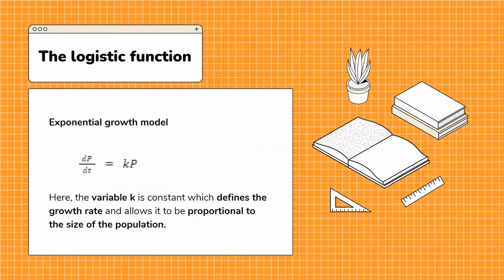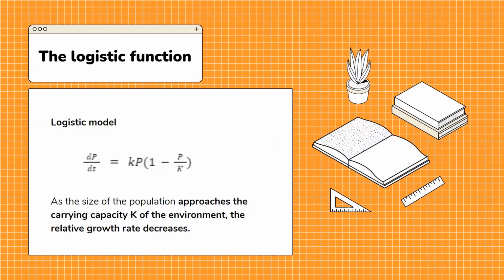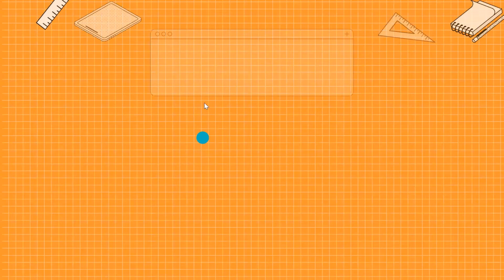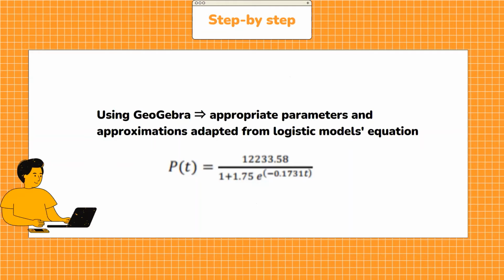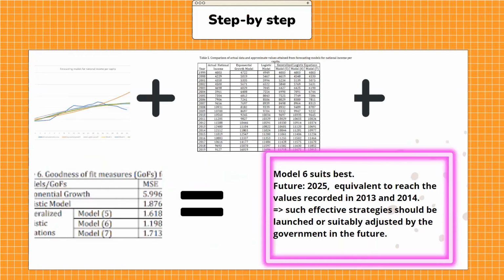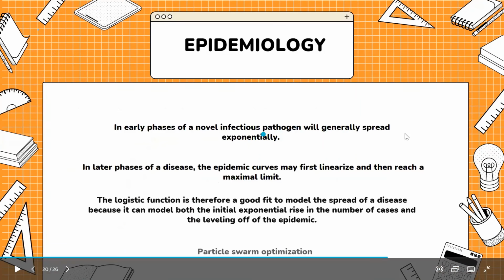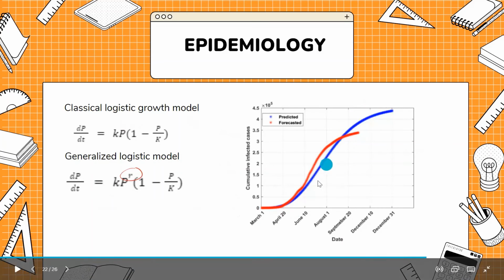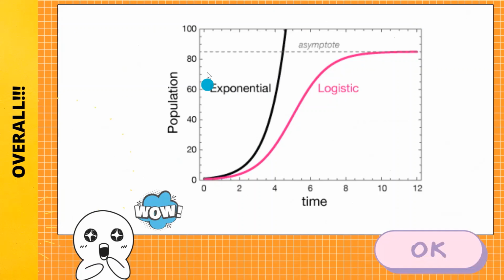[Group 15] [Applications of the Logistic Function]